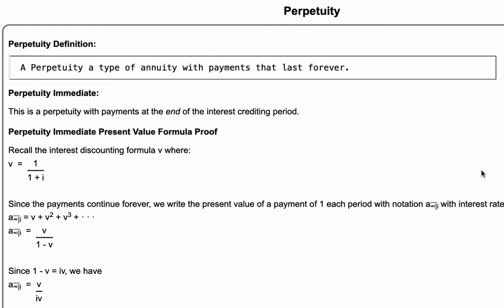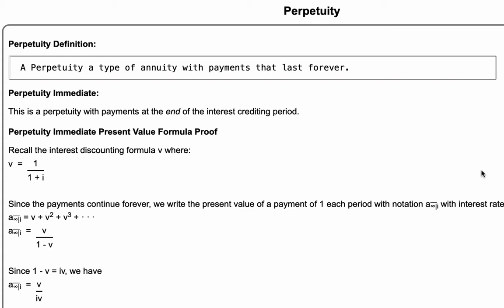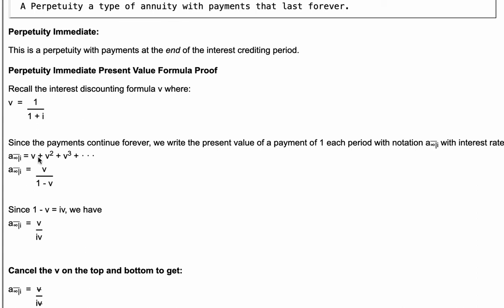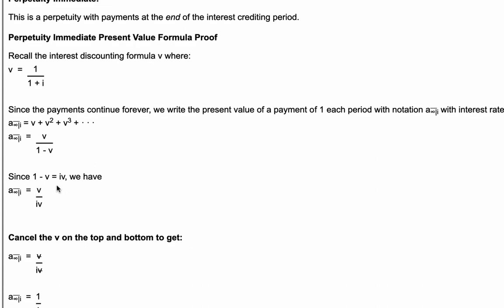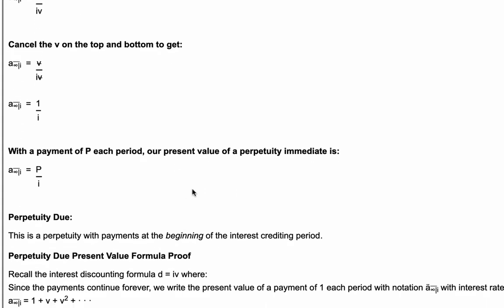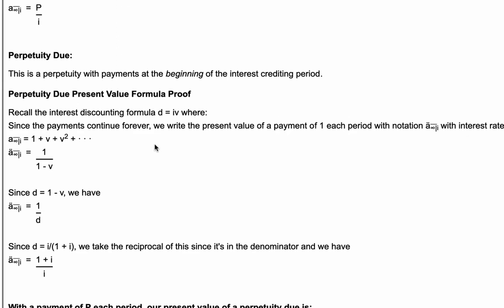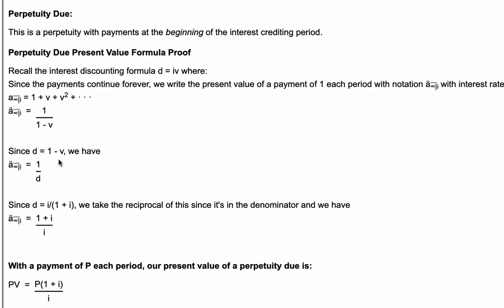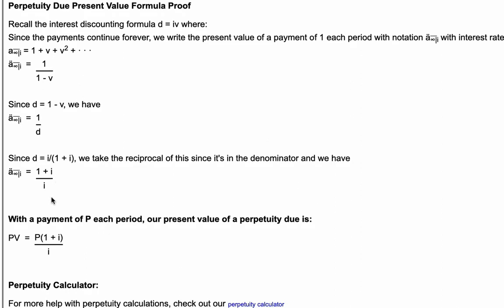Present Value of Perpetuity Formula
Explains the definition of a perpetuity, the two types of perpetuities:
1) Perpetuity Immediate
2) Perpetuity Due

Shows the proofs behind the present value of a perpetuity formulas for each type of perpetuity.

Timestamps:
00:00 Intro
00:19 Present Value of a Perpetuity Immediate
01:39 Present Value of a Perpetuity Due
03:03 Present Value of a Perpetuity Calculator
03:31 Outro Get the tablet and products I use for math here: